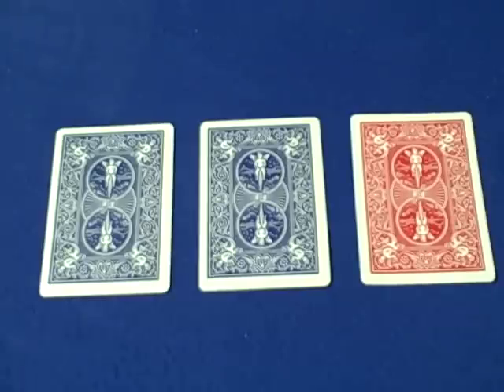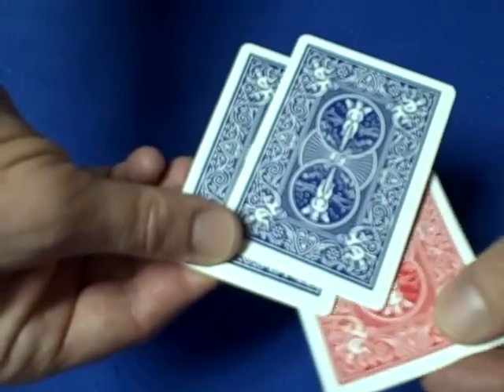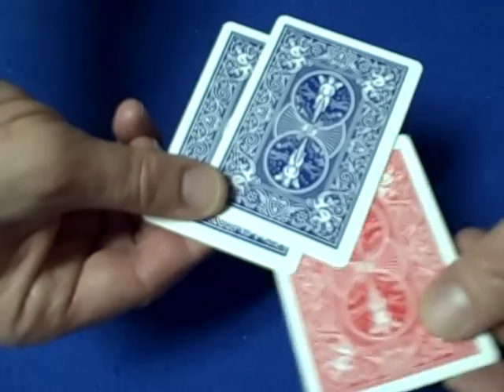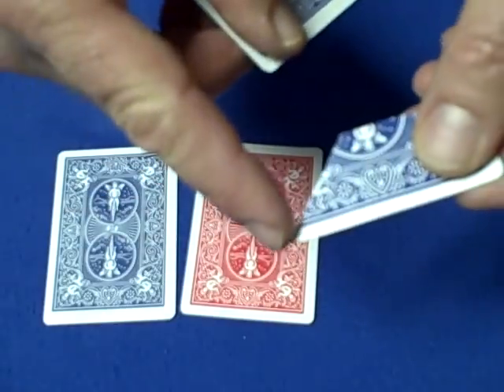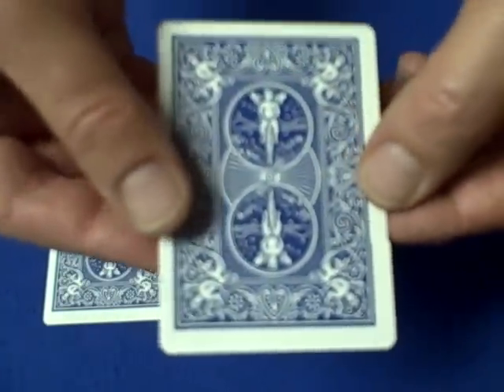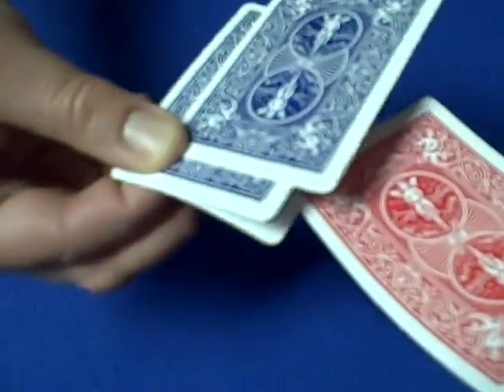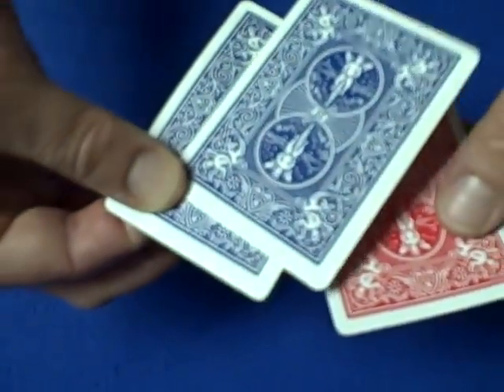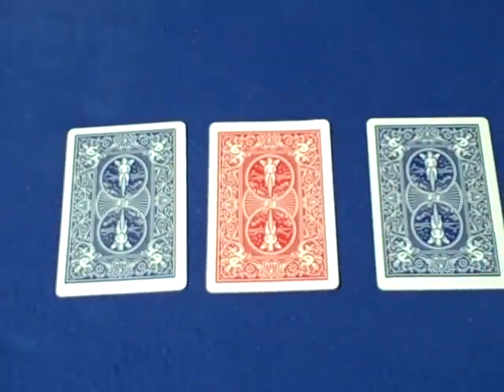I Hate David Copperfield - Card Trick Revealed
Card Tricks Revealed. Beginner card trick illusion revealed in this tutorial.  Simple but amazing effect. Very easy to make your own gimmick card.